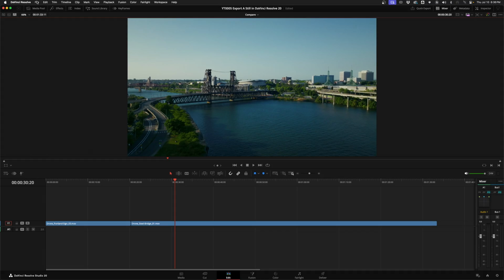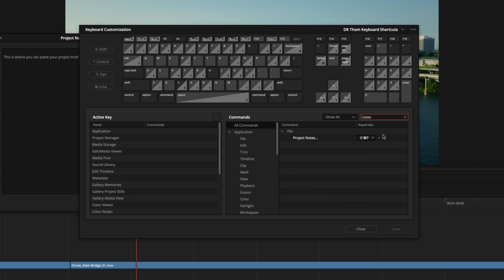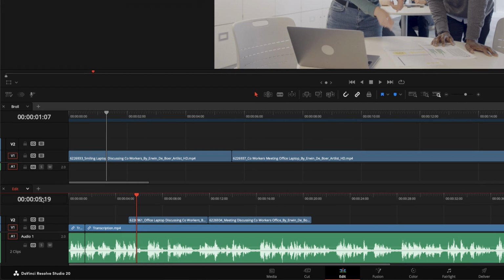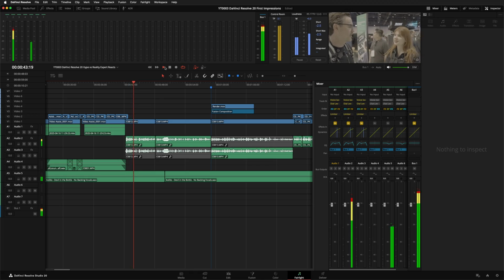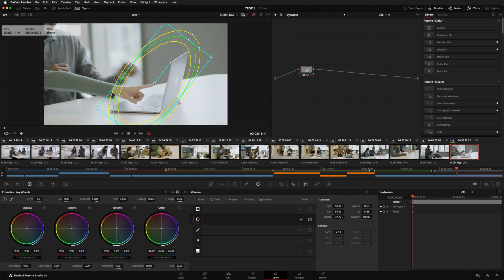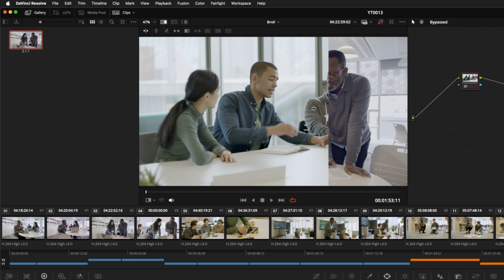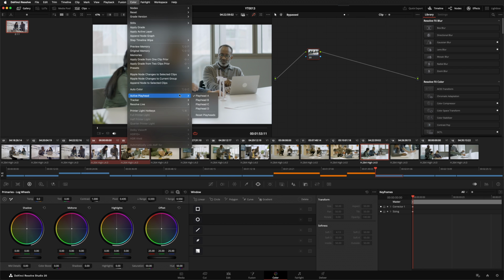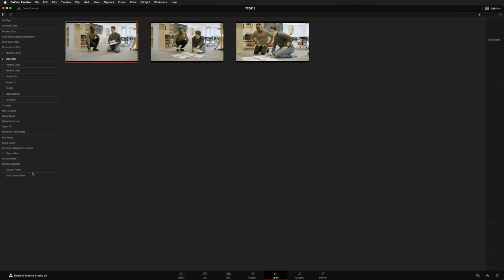The One Lesson That Changed My Editing Forever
As a full-time editor since 2004, I've learned many lessons, but one stands out as the most important: the power of context. This isn't just a philosophy; it's a practical skill that will elevate your video editing in DaVinci Resolve. In this video, I share how understanding the "bigger picture" impacts every stage of your workflow, from crafting compelling stories based on interviews to ensuring your audio mix is perfectly balanced and your color grades are visually cohesive. We'll dive into specific DaVinci Resolve techniques, like using Project Notes for creative briefs , leveraging transcriptions for efficient editing (and why watching the original footage is crucial!) , employing clip colors and timeline markers for organizational clarity , and utilizing "pancake editing" for seamless B-roll integration.

Learn how to master the art of contextual editing in DaVinci Resolve, ensuring your videos are not only technically sound but also narratively powerful. Discover how to use features like the Fairlight loudness meters (LUFS) for professional audio levels as well as color page viewing options, including image wipes, split screen, multiple playheads, and the Lightbox view, to achieve perfect color consistency across your project. This video is packed with essential tips for DaVinci Resolve editors looking to refine their skills and produce high-quality, impactful videos.

0:00 Intro
0:11 What an art class taught me about editing
1:00 Examples of context
1:29 Working with interviews
2:11 Project Notes
2:29 Working with Transcriptions
3:22 Color Coding Interviews
3:50 Organizing B-roll
4:07 Pancake Editing
4:43 Working with Audio
5:01 LUFS and Loudness
5:47 Color consistency

Welcome to your go-to resource for learning DaVinci Resolve 20!
My name is Thom Lyons. I am a Blackmagic Design Certified Master Trainer with over 20 years of editing experience, and am currently the Lead Editor at Visual Aid Productions in Portland OR. I will be using all that knowledge to create tutorials specifically designed to help you get up and running with DaVinci Resolve, or transition from other editing software.

What you’ll find here:
• Workflow strategies to speed up your editing process
• Advanced color grading techniques that leverage DaVinci Resolve’s powerful tools
• Audio mixing tips to elevate your sound design
• Fusion compositing tutorials that simplify complex visual effects
• Project organization methods that professionals rely on

Whether you’re coming from Premiere Pro, Final Cut, or Avid, I’ll help you navigate DaVinci Resolve and harness its full potential while building on the editing knowledge you already have.